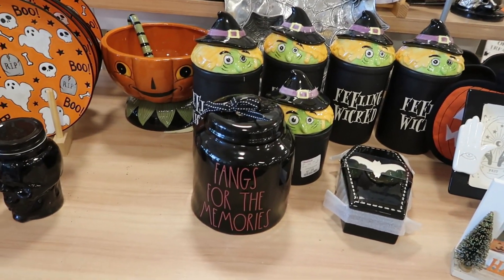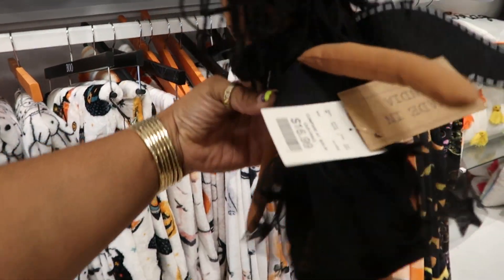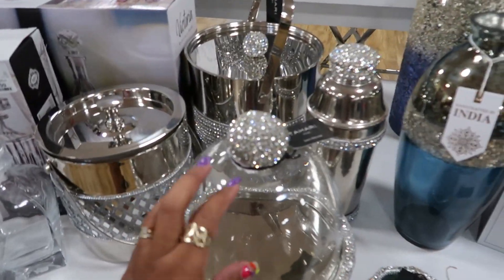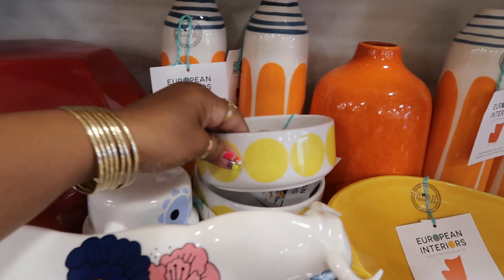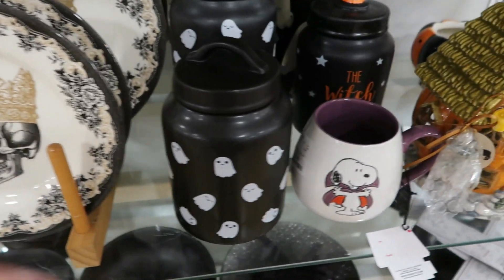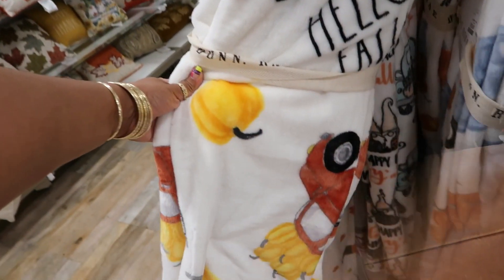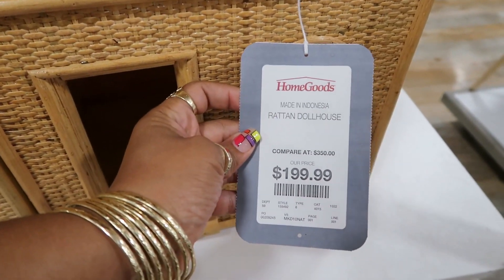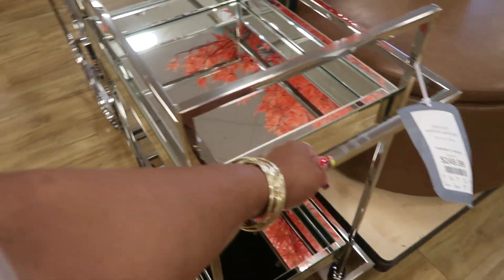HOMEGOODS * BROWSE WITH ME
BUSINESS ADDRESS

PRETTYNFLAWED
P.O.BOX 136